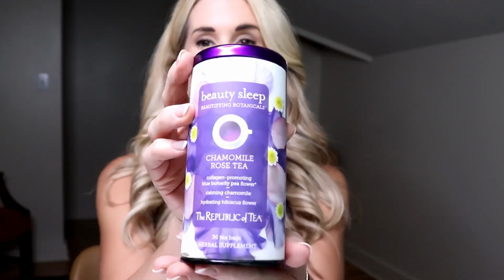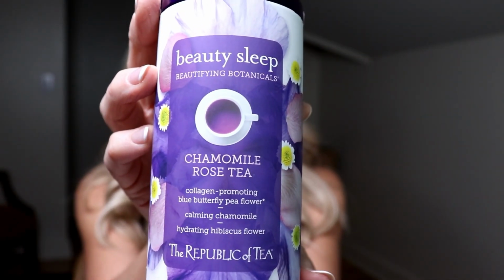Do These 6 Things Daily For ANTI-AGING And Healthy Skin!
Do these 6 things daily for ANTI-AGING and healthy skin! As a 42 year old certified health coach, I do these 6 things daily for anti-aging and healthy skin.

// LINKS:
• The Republic of Tea Beauty Sleep Chamomile Rose Herbal Tea
• Four Sigmatic Golden Latte With Turmeric & Coconut Milk Powder
• Ultima Hydrating Electrolyte Powder Cherry Pomegranate

Intro, Musician: Jeff Kaale

All opinions are always 100% honest and my own. It doesn't cost you anything extra and you may use the link or not as you choose. I truly appreciate your support of my channel if you choose to use them!